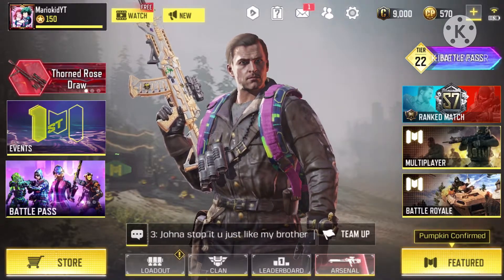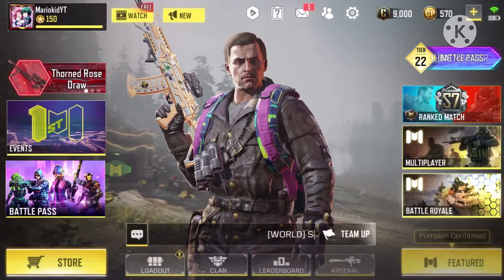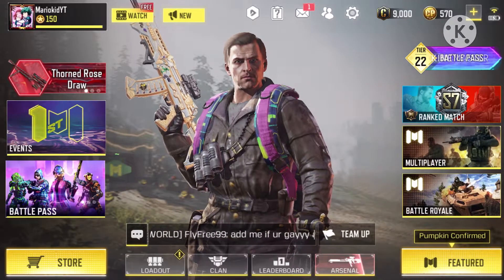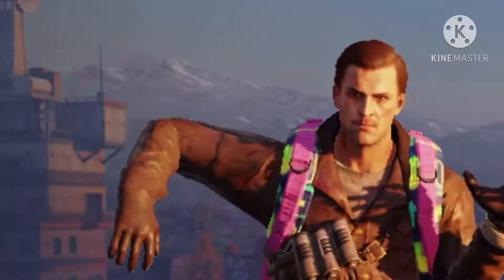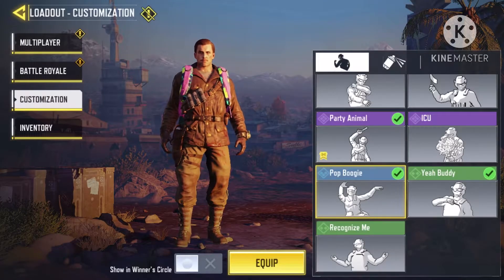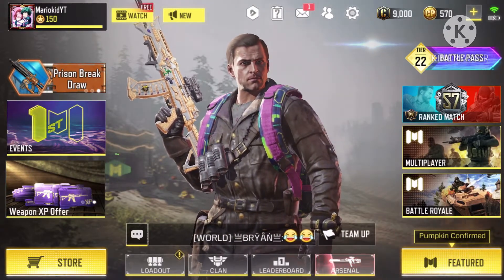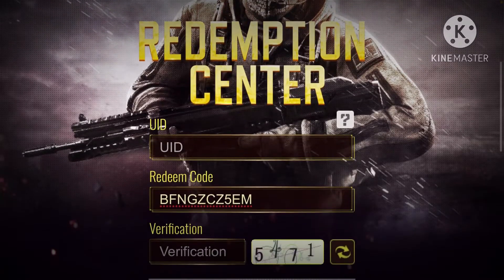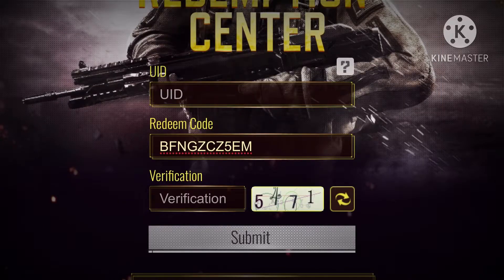How to get the Free BiSH Emote!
Yes this video is late and this was recorded days before Halloween and I’m sorry I kinda lost interest of uploading videos but don’t worry I gain the interest to upload more videos and more videos will be coming out so stay tuned!
So today I am going to show you how to get the free BiSH emote! Its completely free and all you need to do is put in a code in a redeem code website and don’t worry it’s a safe website and at the time I am publishing this video, it is still working so be quick!

Link to the Website to put in the code and redeem it
Code: BFNGZCZ5EM

Credit to JHC Gaming! Go check out his videos!